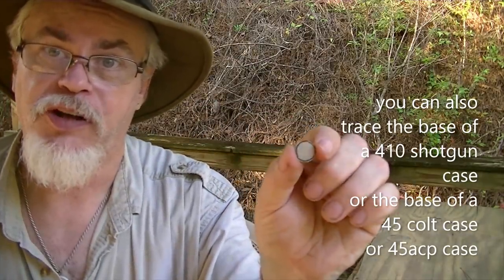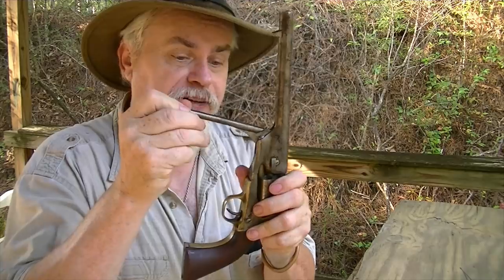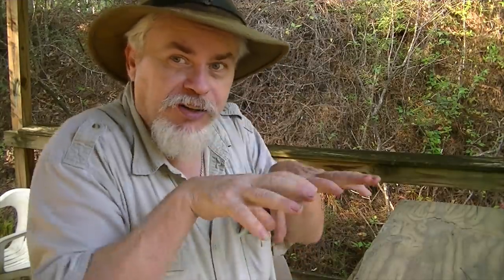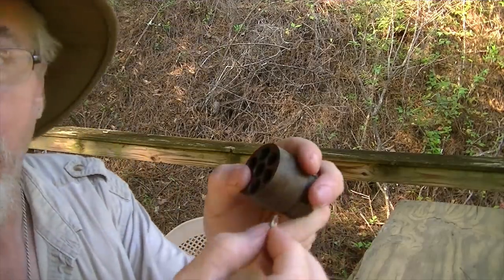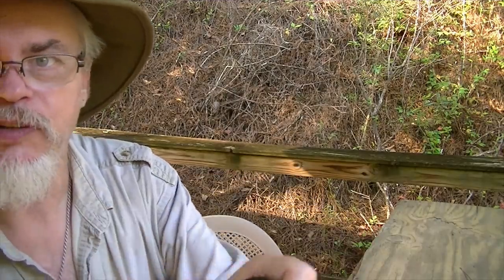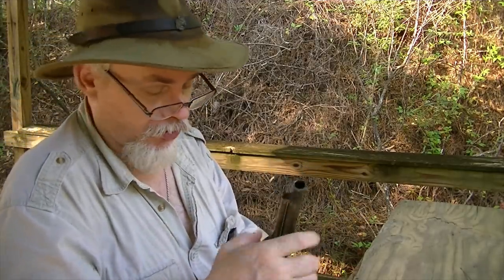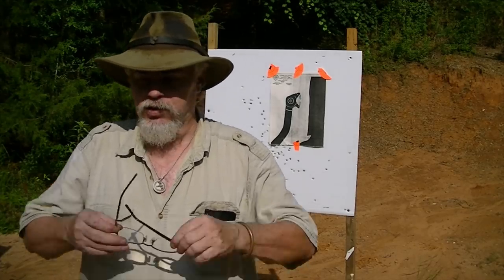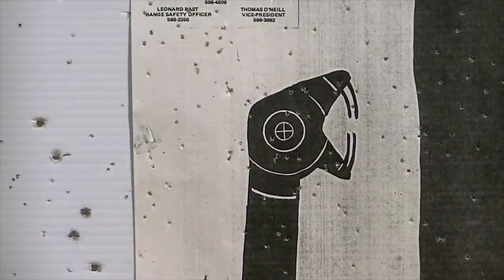SHOTLOADS IN A PERCUSSION REVOLVER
THIS VIDEO HAS BEEN A LONG TIME COMING. I WENT TO THE SHOOTING RANGE TODAY TO SHOW HOW TO LOAD SHOT IN A CAP N BALL. I HOPE YOU FIND THE INFORMATION QUICK AND EASY . IF YOU HAVE ANY QUESTIONS OR COMMENTS LEAVE THEM BELOW I WILL BE HAPPY TO ANSWER THEM  . THANK YOU FOR YOUR SUPPORT

1851 NAVY , 1860 ARMY DRAGOON ,OLD ARMY ,SPILLER AND BURR ,1861 NAVY ,1858 NEW MODEL ARMY ,